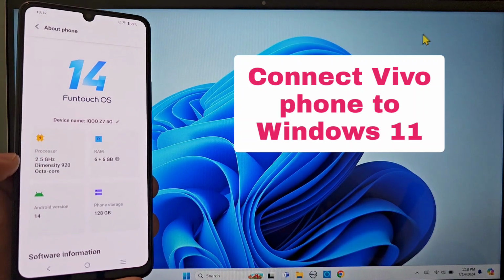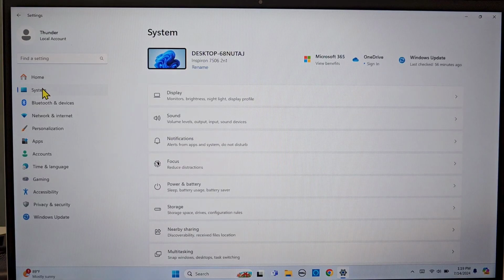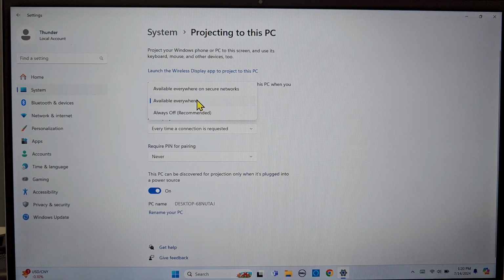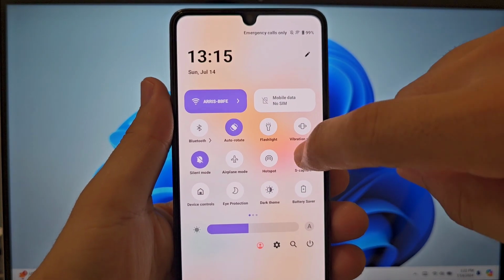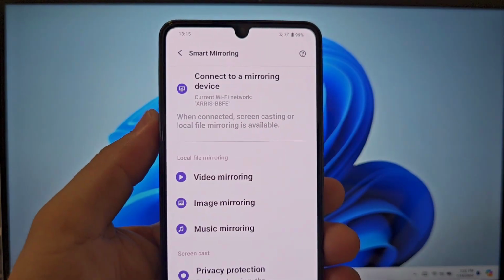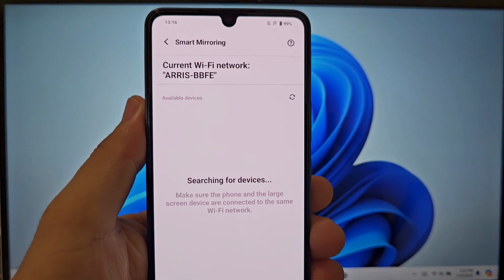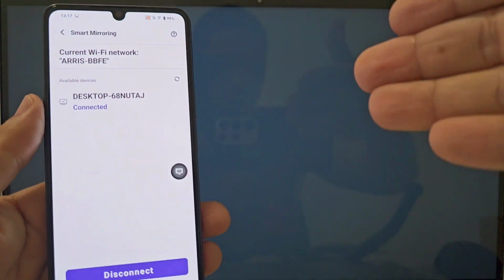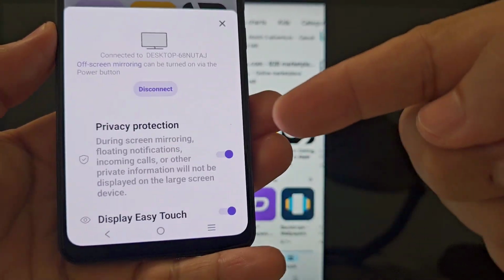how to connect Vivo phone to Windows 11 computer PC Laptop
how to connect Vivo phone to Windows 11 PC Laptop computer with wireless display settings known as screen share or screen cast

This feature works with the following Windows 11 PC Laptop computer
Lenovo Computer or laptop
Dell Computer or laptop
HP Computer or laptop
Asus computer or laptop
Acer Windows 11 PC Laptop computer